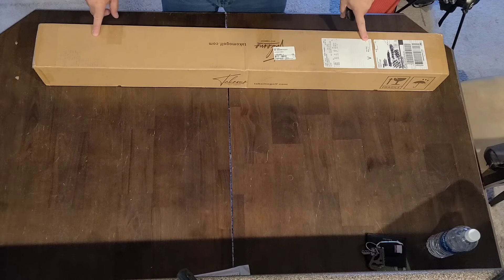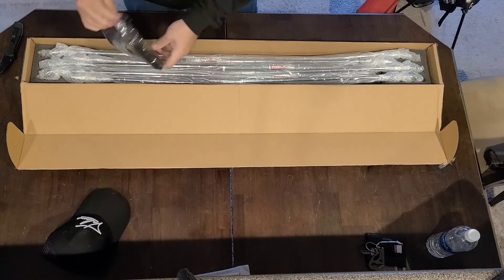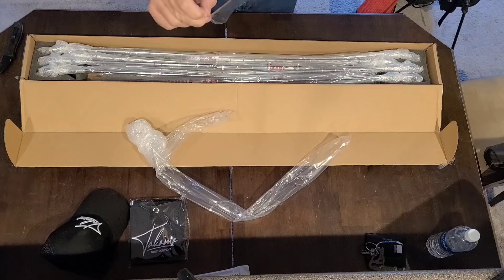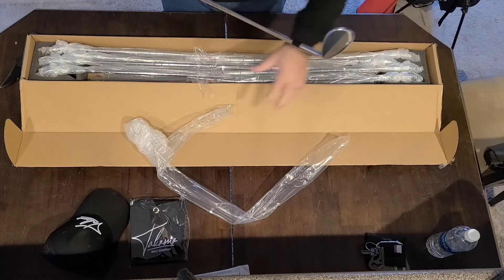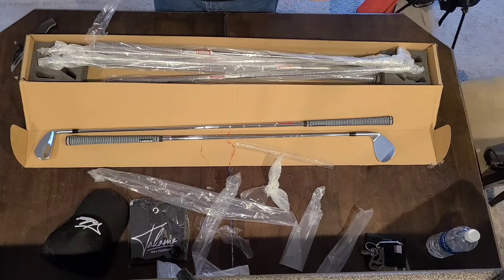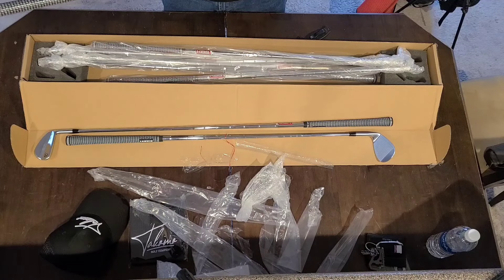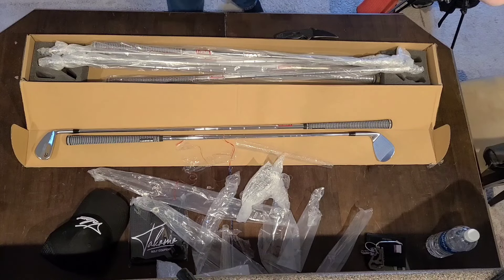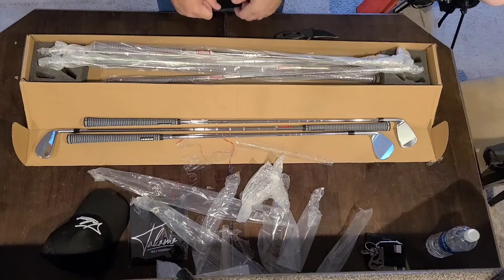Takomo 101T unboxing!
Received these beauties in the mail. Sorry about the poor camera angle.